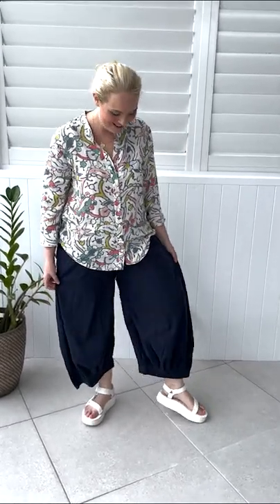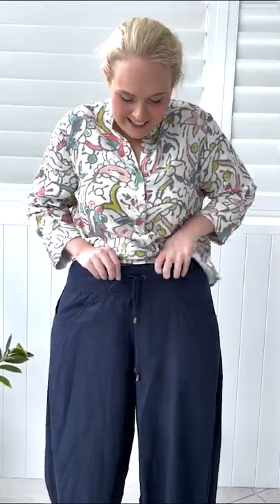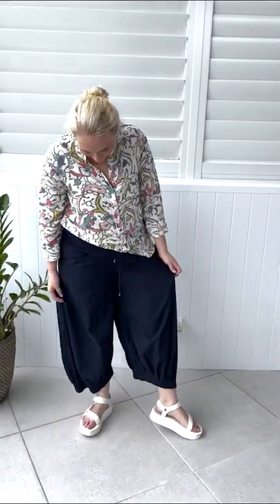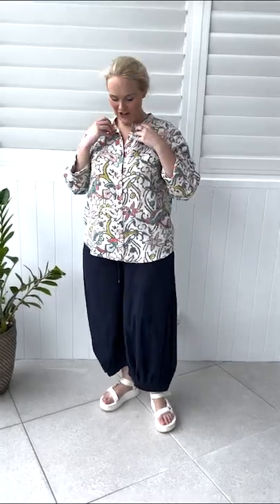All About Our Pondicherry Shirt with Brea | Boom Shankar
Our Pondicherry styles combine two summer wardrobe essentials, linen, and colour! Stay cool, feel fresh and add a pop of pastel to your day with these feel-good styles. This newly released, custom-designed print is fun and fearless.
Want to know more? We’ve helped you out by doing some talk-throughs to tell you all about Pondicherry.